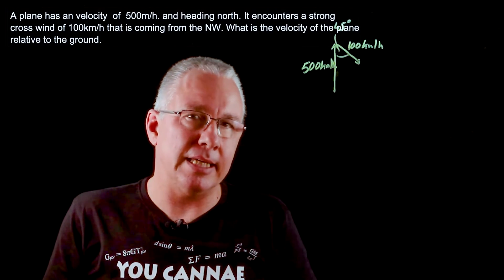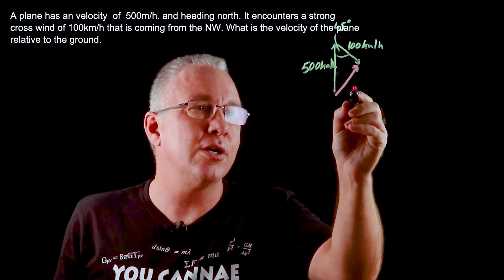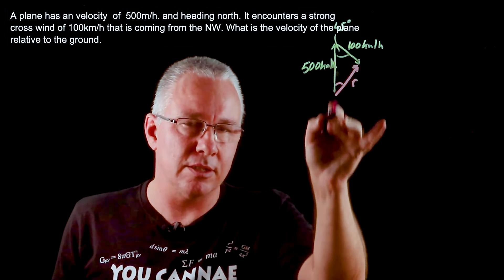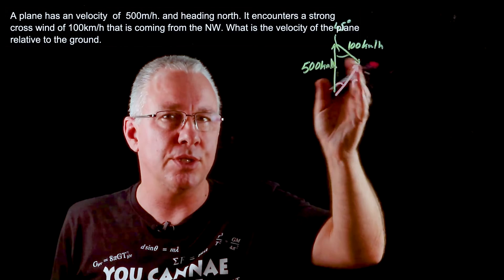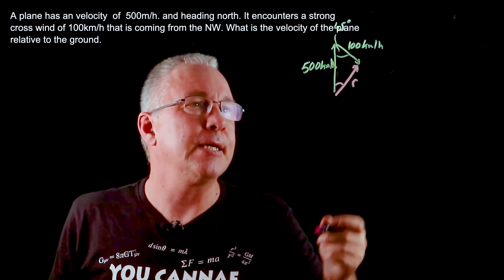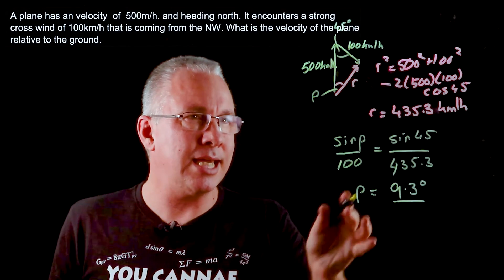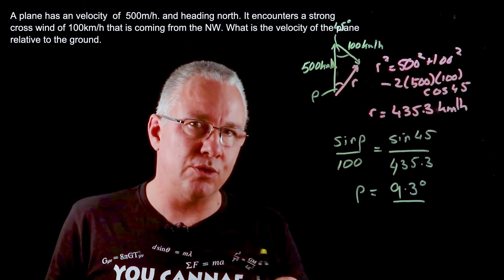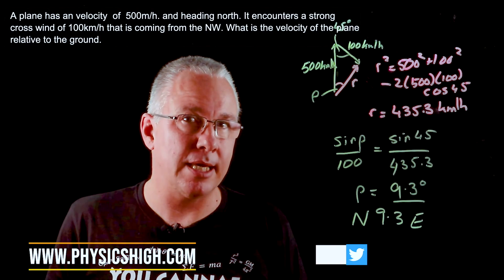a sample worked solution of a relative motion problem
I take you through a worked solution of a relative motion problem